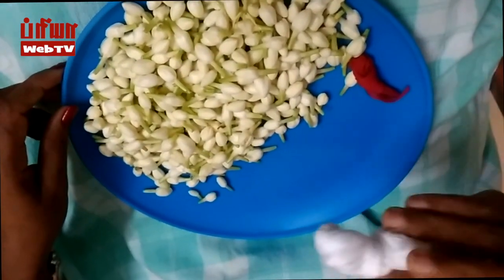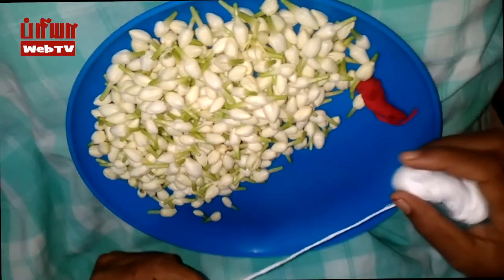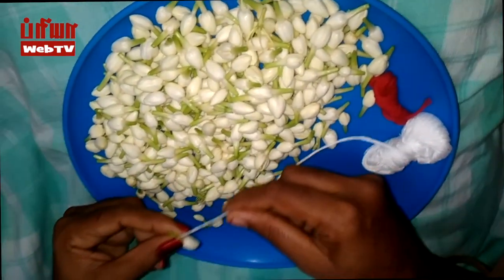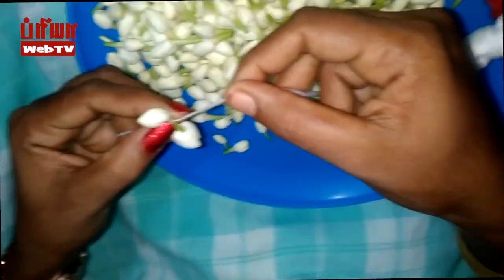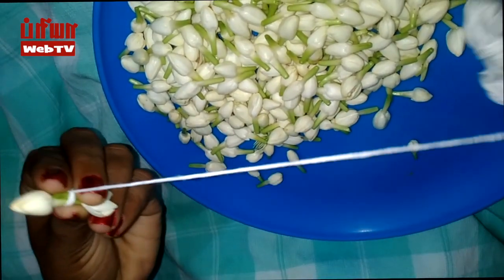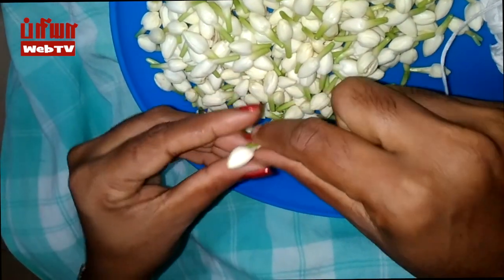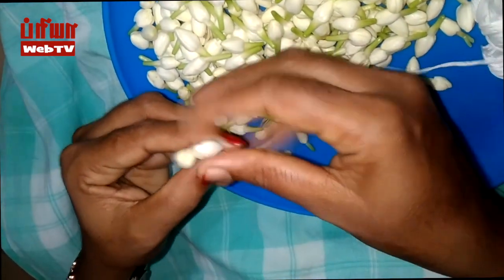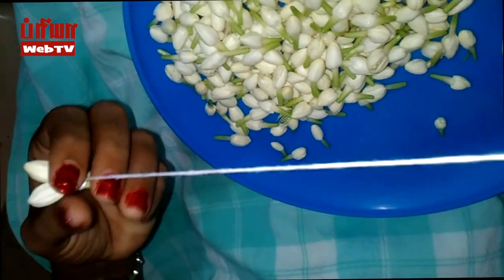How to String Jasmine Flower